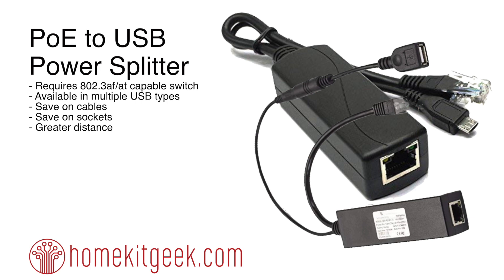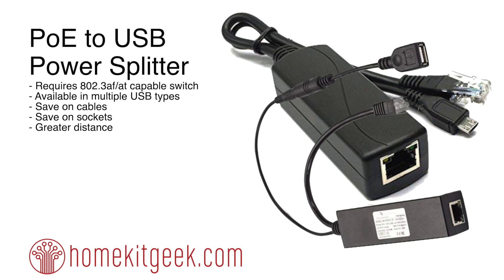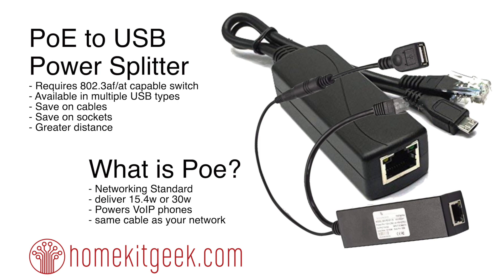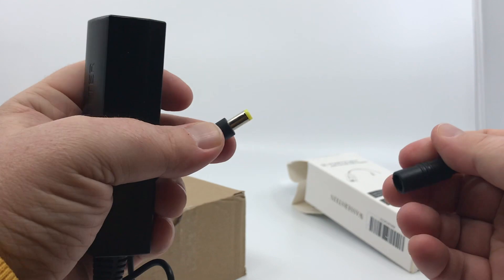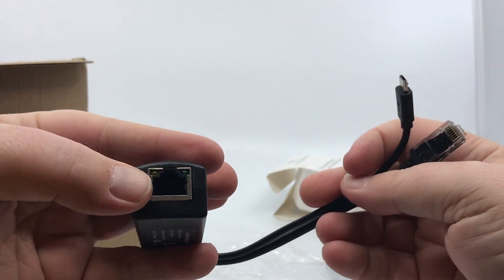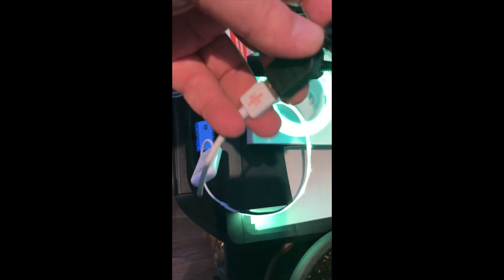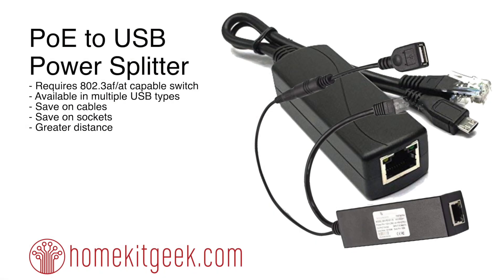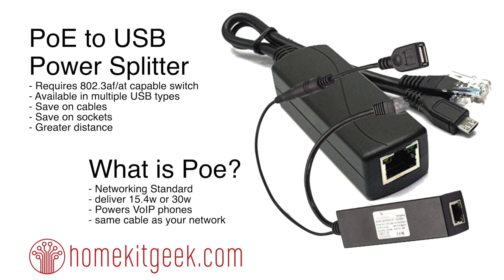PoE to USB for Power to Hard to reach places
PoE to Female USB
PoE to Micro USB

Sometimes you want to put a device somewhere where there's no power. Or there is power, but you don't want an unsightly thick power cable running up the wall in addition to the network cable. Thankfully, we have PoE for that. Power over Ethernet is exactly what it sounds like. It gives us the ability to deliver small amounts of power ( think USB powered device ) over the existing network cabling in your walls.  Originally created to power phones in corporate environments, PoE is now able to be used for things like in the home like Phones, Wifi Access Points and thanks to the PoE to USB convertors in this video, also to power IoT smarthome devices like Wyze, and Netatmo Cameras not to mention USB powered LED Strip lights. Pretty cool to say the least. Cleaner cabling and better usage of your wall plugs.

for all your Apple Homekit related news!